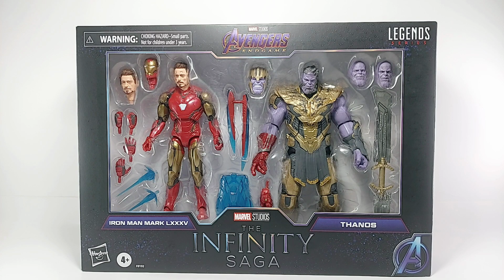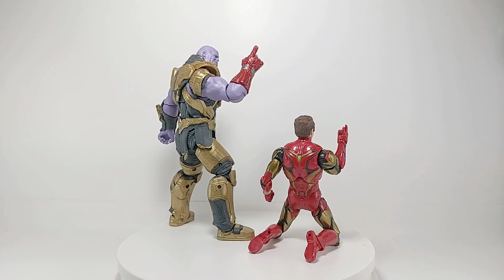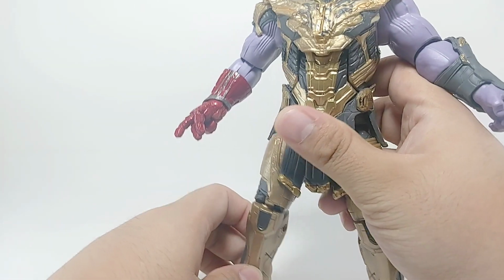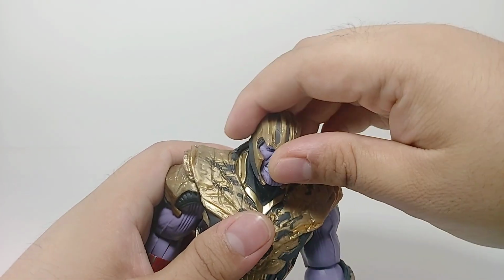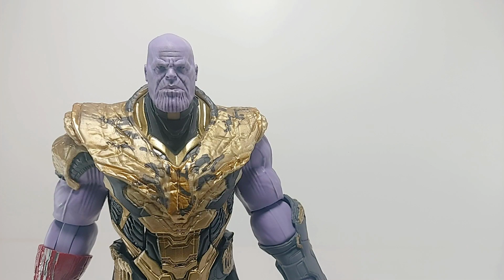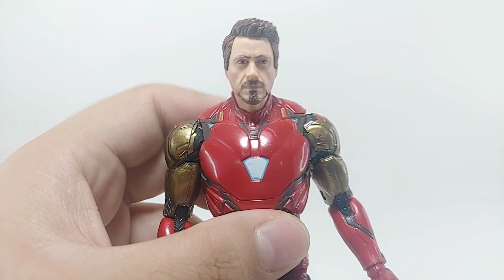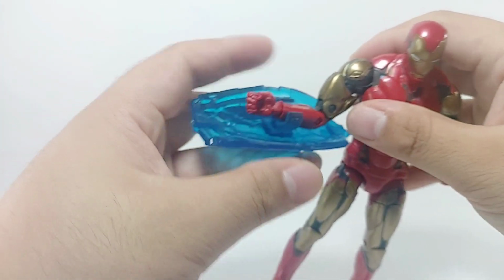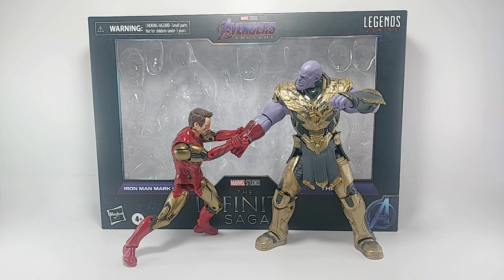MERAKI REVIEWS ep. 2: Marvel Legends Infinity Saga - Ironman Mk 85 and Thanos 2 (Endgame)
Shopee:
Wheres achilles.meraki

Soundeffects
- Ready to use effects from Capcut

Video Editing App:
Capcut